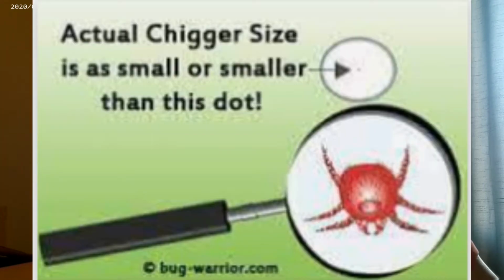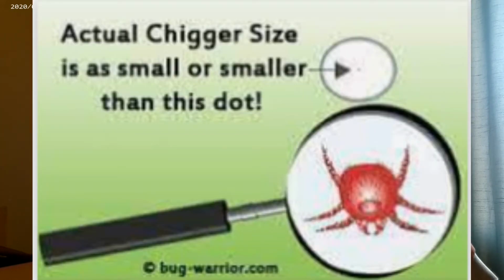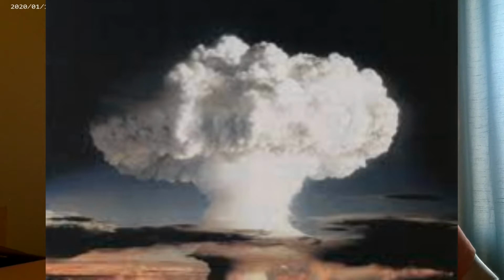How To Get Rid Of Chiggers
How to get rid of Chiggers and some preventative measures that you can take immediately.

I love these oils, I know you will too!
👉 Use code -  WEWILLSURVIVEFREE

                                                         🟢We Will Survive🟢

Learning and preparing for whatever is ahead. Each day brings new adventure both good and bad, but that's how we learn right.